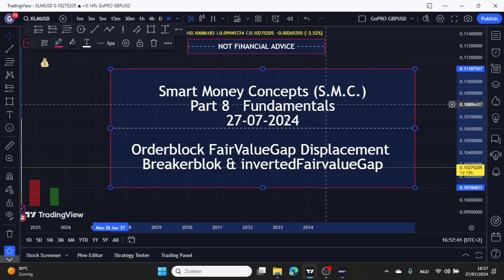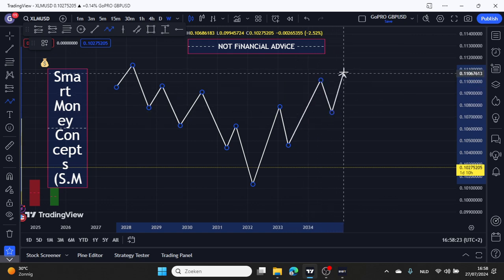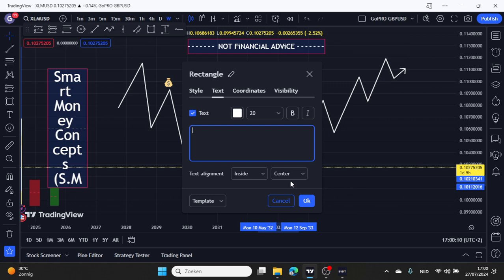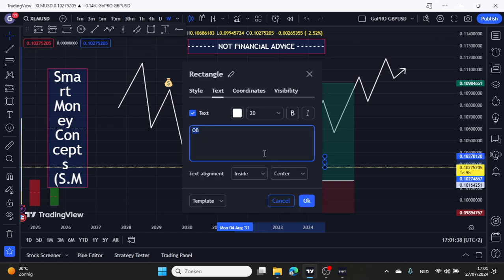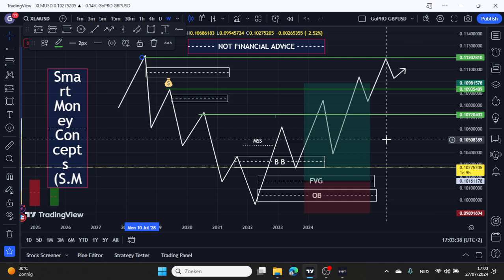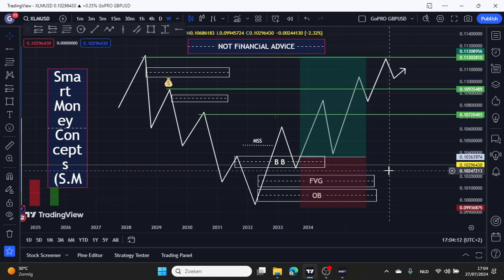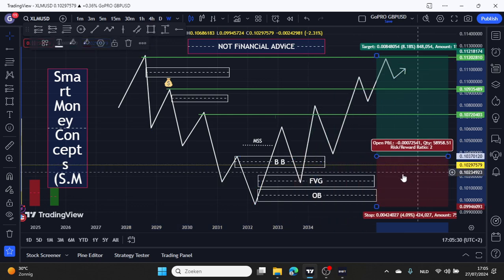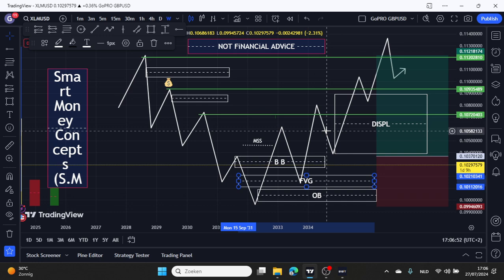Smart Money Concepts / Part 8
Order Blocks, FVG's, Imbalances, Breaker Block  & iFVG's